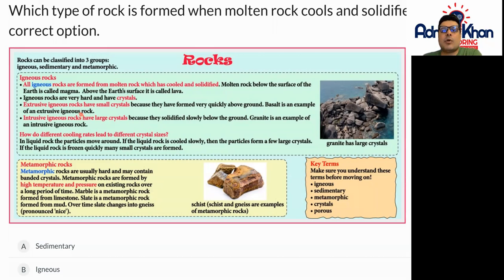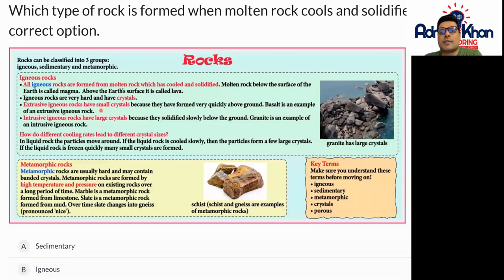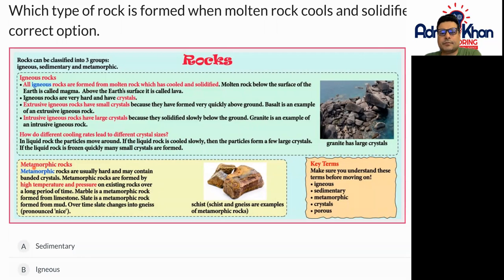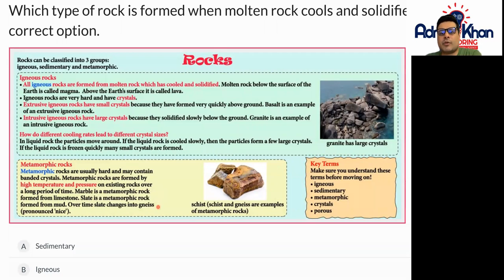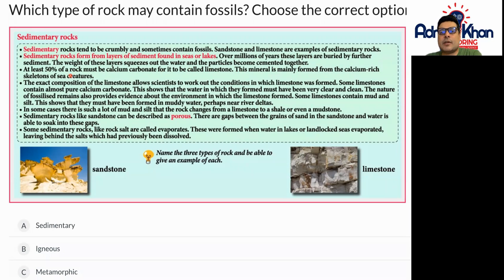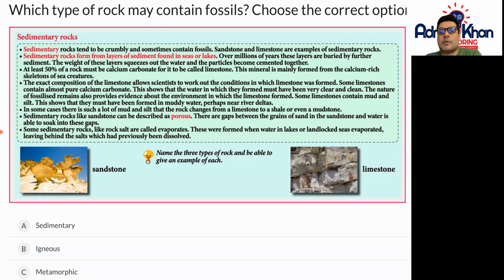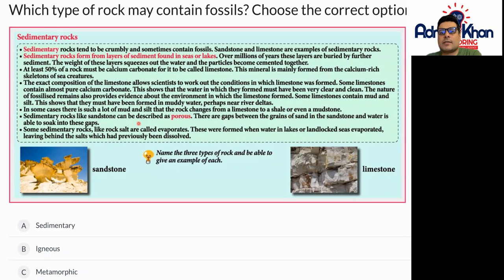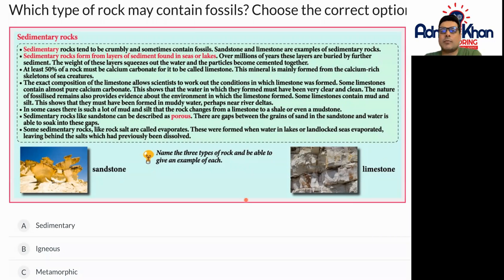Key Stage 3 Science - Chemistry - Rocks